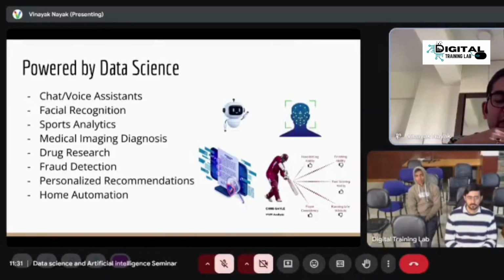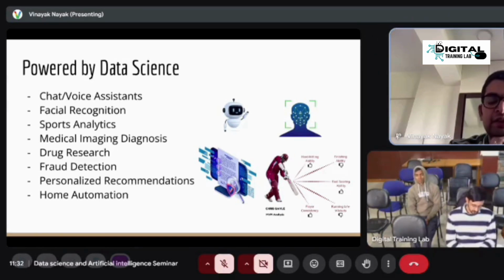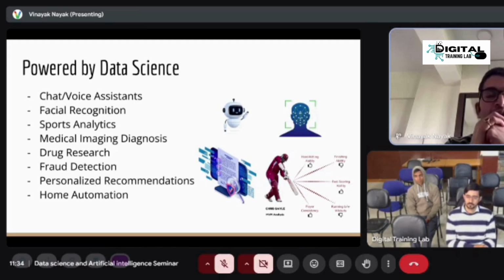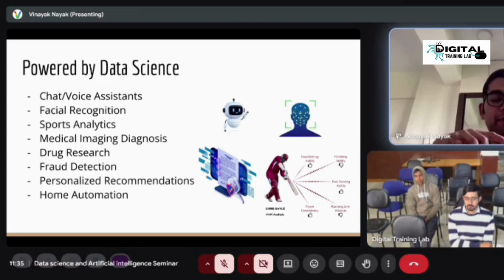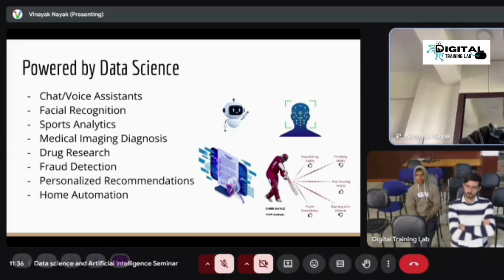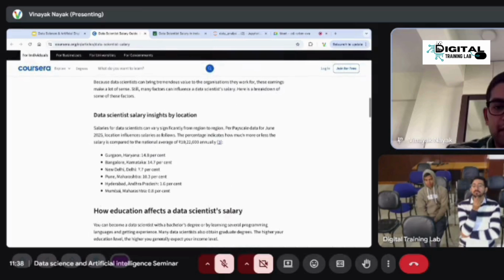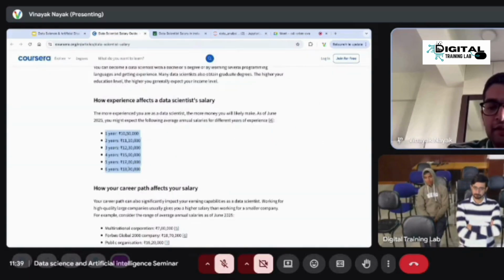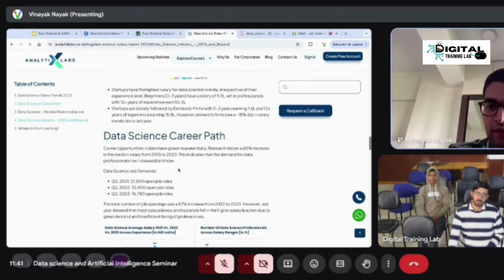Data Science Jobs: Skills Employers Want in 2026 Part - 2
Are you planning to start a career in Data Science? In this video, we discuss the most important skills employers look for when hiring Data Scientists, Data Analysts, and Machine Learning Engineers.

If you want to land a high-paying Data Science job, you must focus on the right technical and practical skills.

🚀 In This Video, You Will Learn:
• Programming skills (Python, SQL)
• Statistics & probability
• Real-world project experience
• Communication & problem-solving skills

The Data Science job market is competitive, but with the right skills and guidance, you can build a successful career.

📌 Start preparing today and upgrade your skills for better job opportunities.